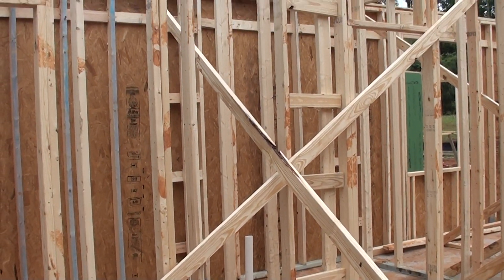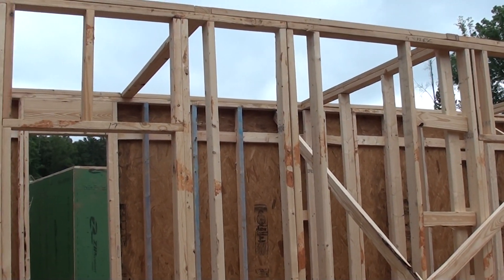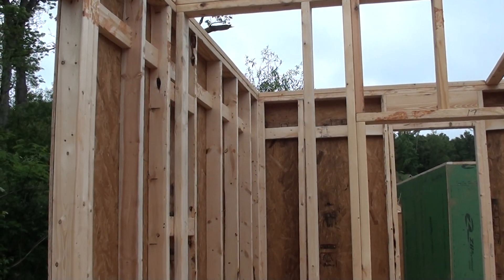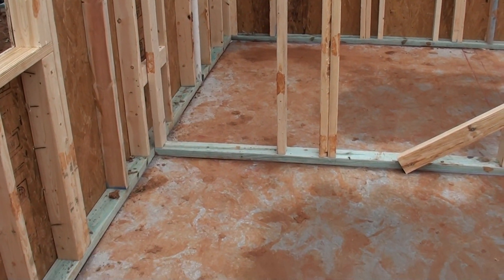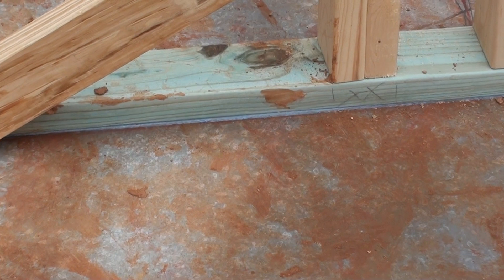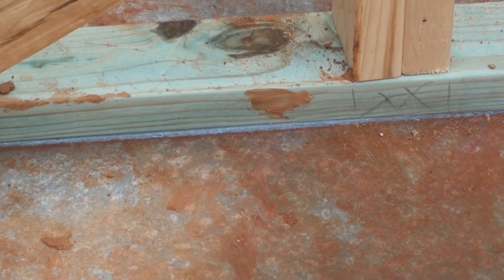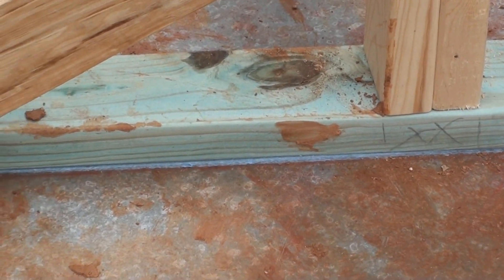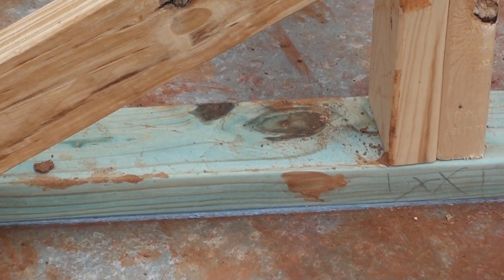Advanced Framing: Studs 24" on Center and Capillary Break Between Slab and Frame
Framing at 24in on center allows the frame to retain the same structural soundness while using less lumber. Putting a capilary break between the slab and frame allows any amounts of moisture to disapate without seeping into the wood of the frame.